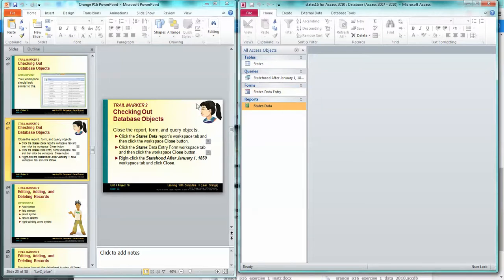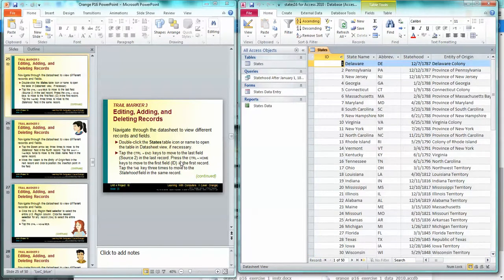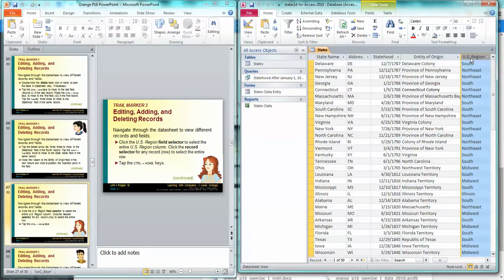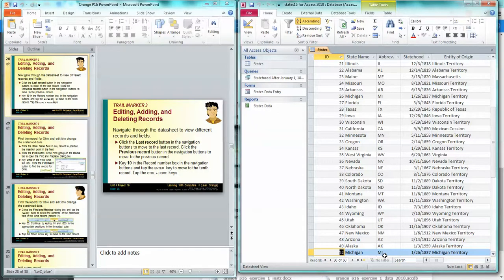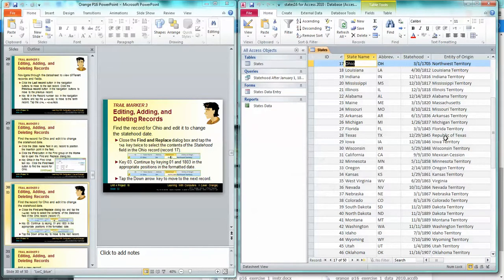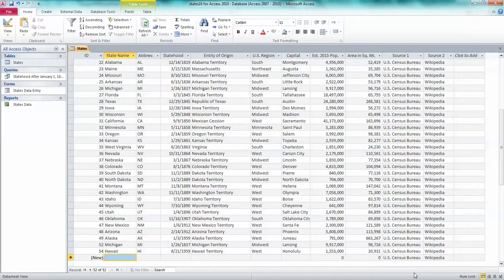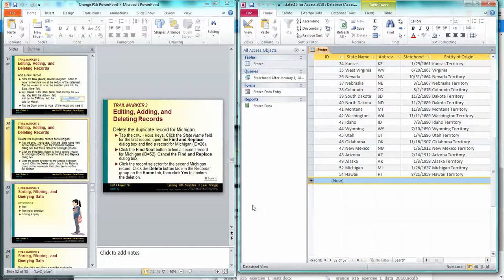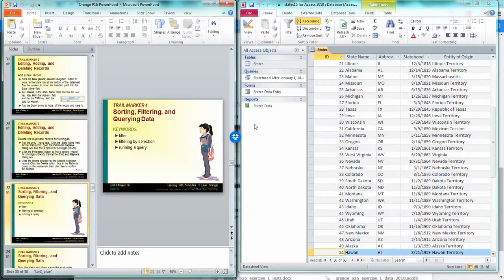ACA: P16. TM3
Advanced Computer Applications: Project 16.  Trail Marker 3